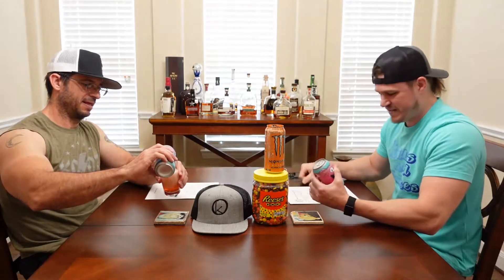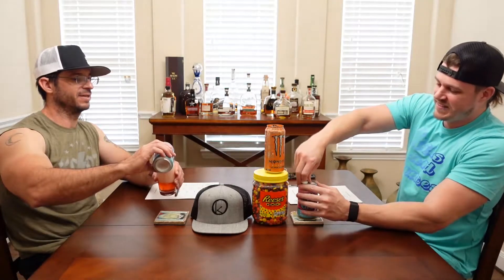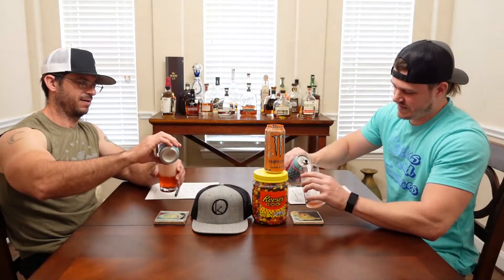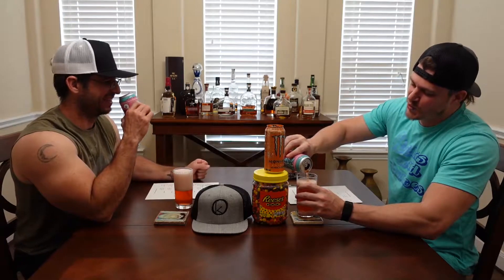Bubble Gum Eyes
We drink the Martin House Bubblegum Lactose Sour this week and have a discussion about smoking weed and trying to run.